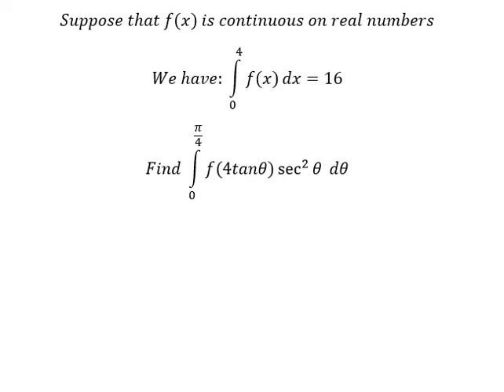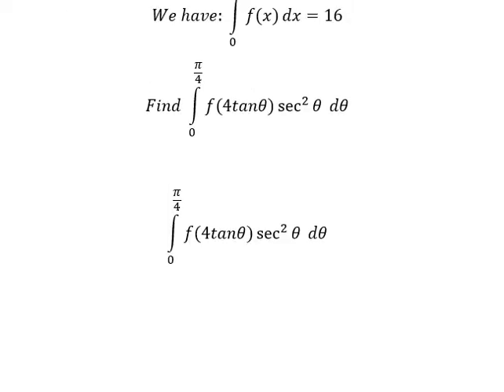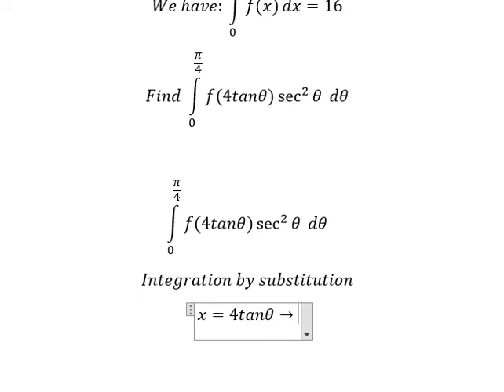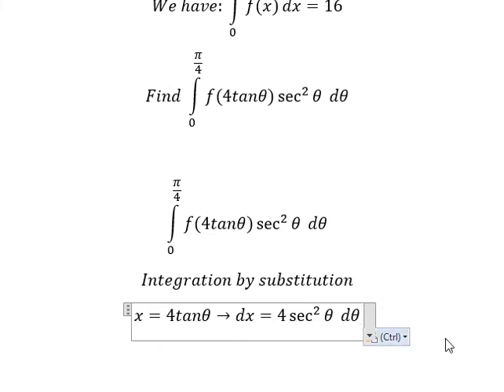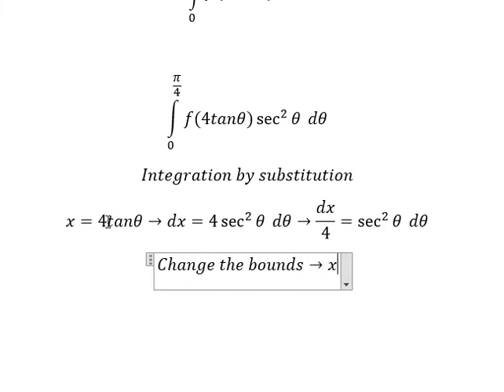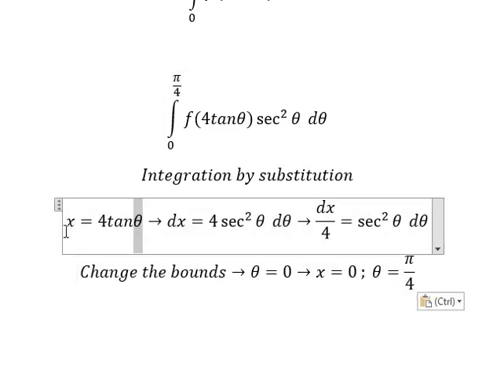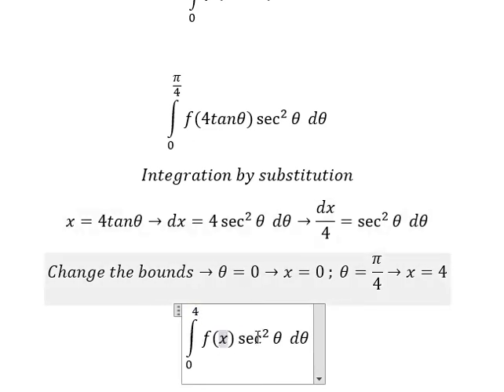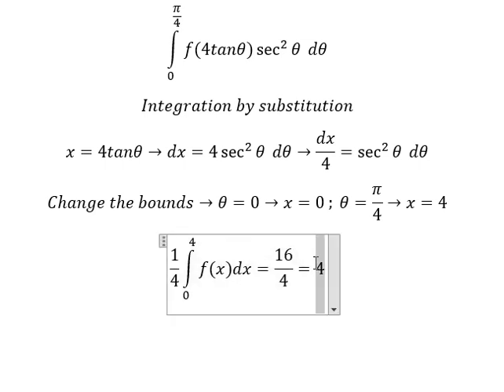Suppose that f(x) is continuous. We have: ∫ 0^4 f(x) dx=16 - Find ∫ 0^(π/4) f(4tanθ) sec^2⁡θ dθ